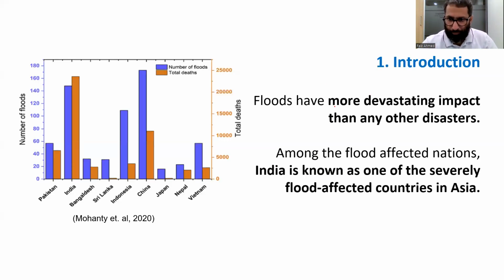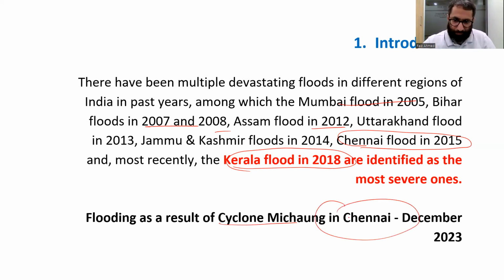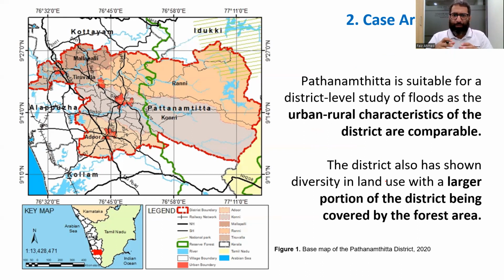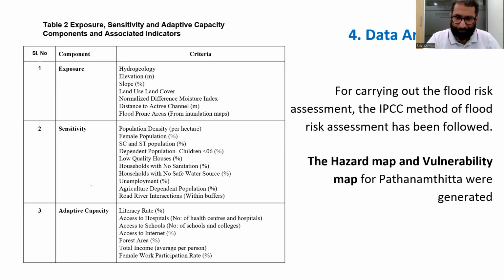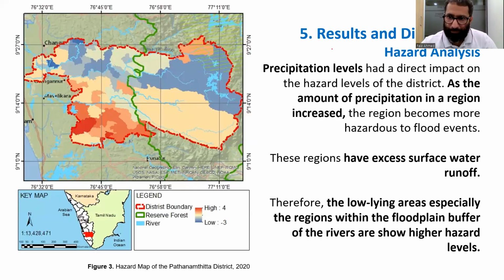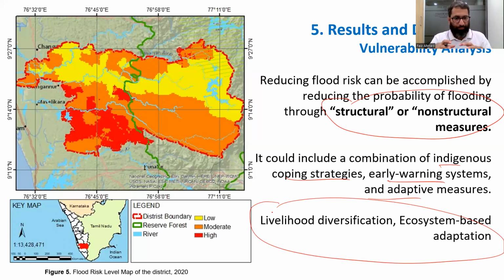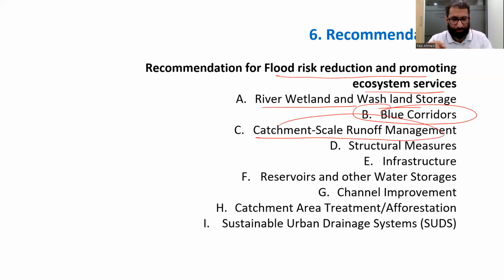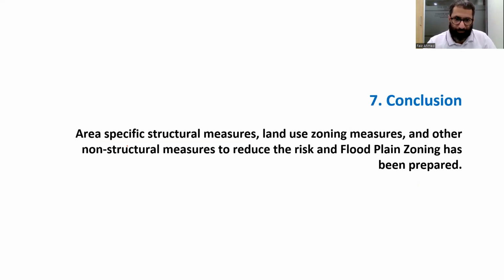18th International Conference on Sustainable Development 2023, Montclair, USA. Online Presentation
The 18th International Conference on Sustainable Development 2023 is jointly presented by the International Centre for Interdisciplinary Research in Law (ICIRL), the Centre for Research in Social Justice and Policy (CRSJP) at Laurentian University and the Ontario International Development Agency (OIDA) in Canada.
Event Location
Conference Centre Montclair State University 1 Normal Ave, Montclair, NJ 07043, USA.

Flood Risk Assessment, Mapping And Planning By Gis-Decision Support Systems:
A Case Study In Kerala State, India

Adinarayanane Ramaurthy 1, Faiz Ahmed Chundeli 2,  Ramesh Srikonda 3
1,,2, 3 School of Planning and Architecture Vijayawada, Andhra Pradesh, Government of India.